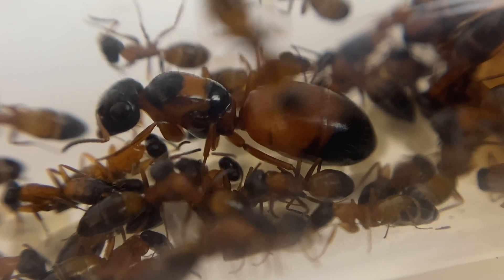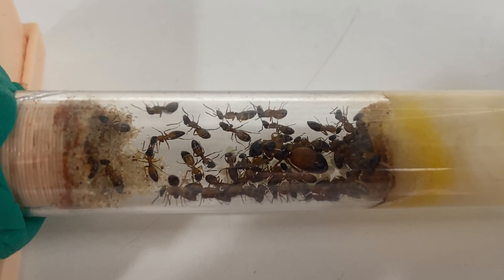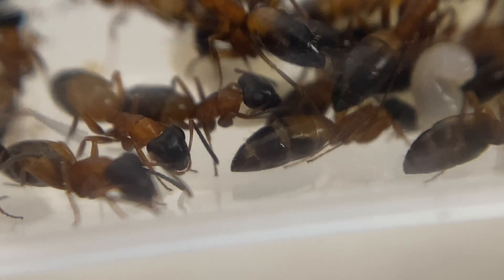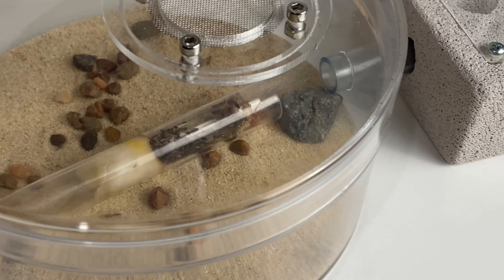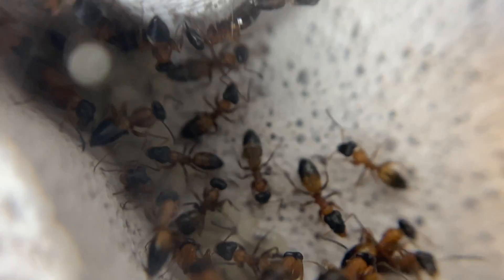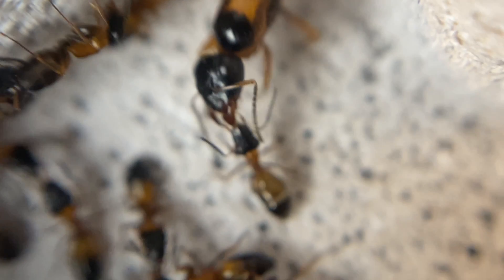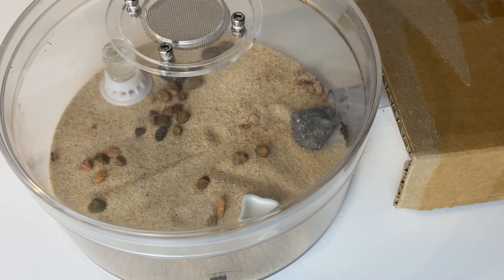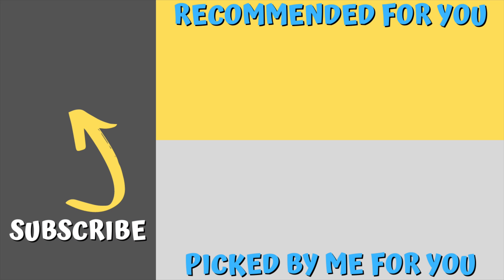Strobe ant colony - Update - Ant Keeping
Strobe ants are a very interesting species of ants. The proper name for this species is Opisthopsis rufithorax. Hope you enjoy the update and the new nest and outworld.